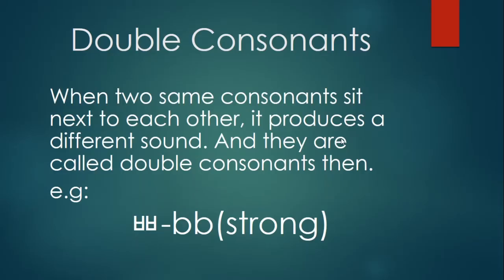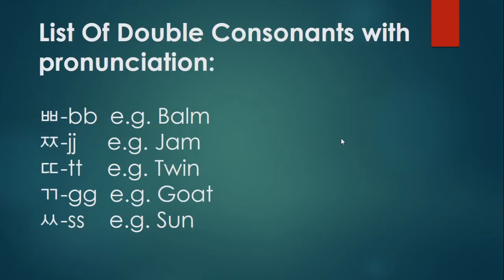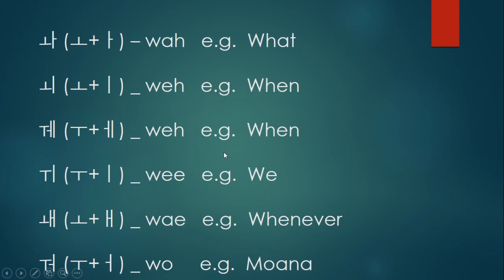How to Learn Korean easily, Lesson-2, A Beginner's Guide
An attempt to help people learning Korean better and encouraging them to master the language.